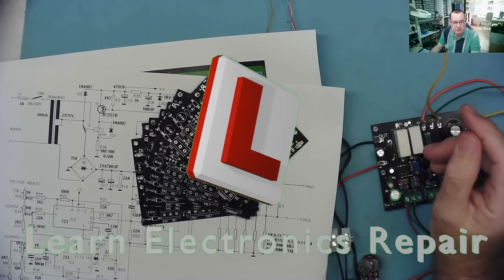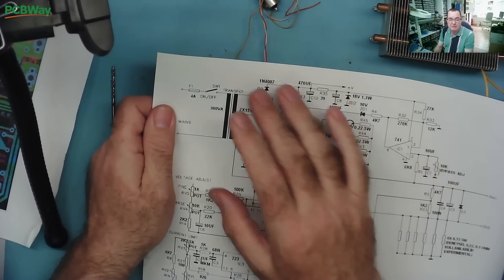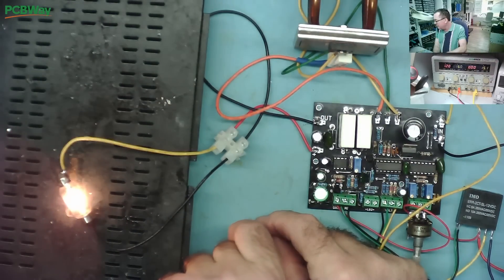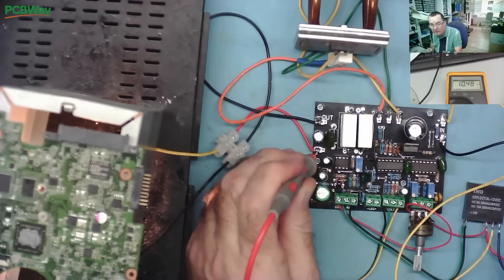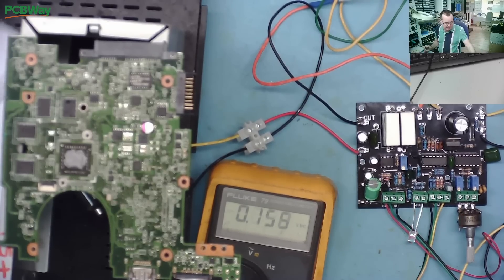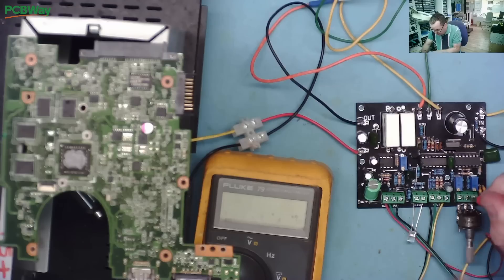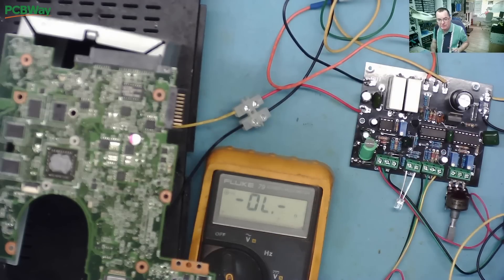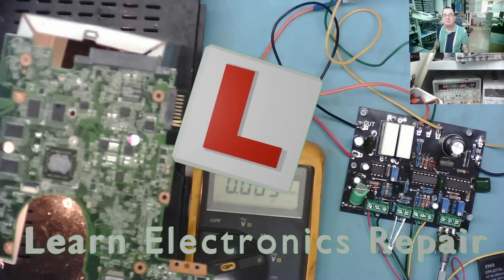How To Build A Variable Bench PSU 0-30V 0-10A Constant Current Constant Voltage - Part 2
In this video we look at the prototype we built in Part 1.  And guess what it doesn't work correctly so let's figure out what is wrong with it and fix it.

If you use this link when creating a new PCBWay account and you will receive a free $5 discount coupon

Other DIY Electronics Projects on LER

Richard